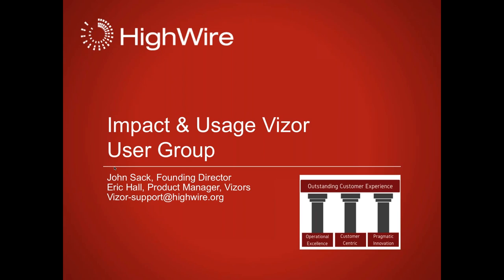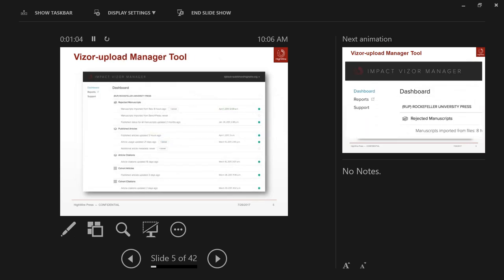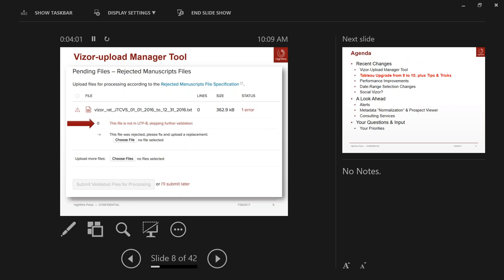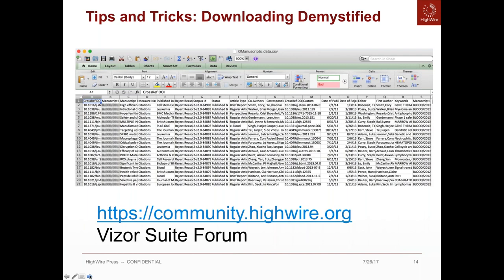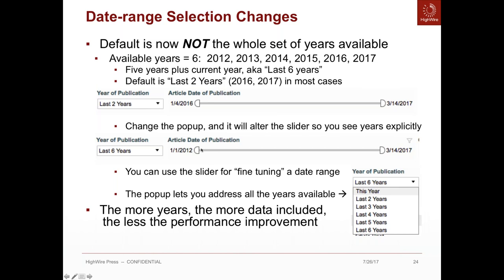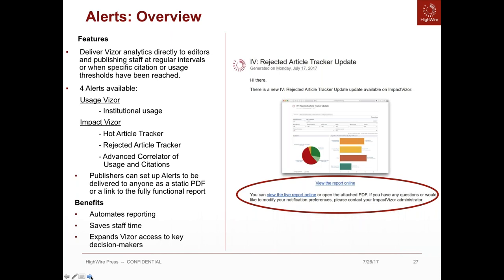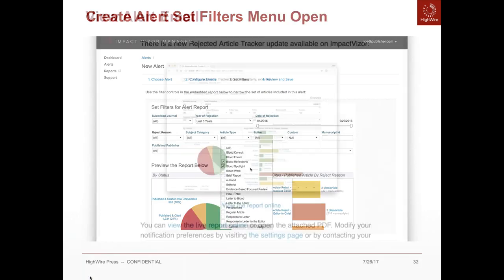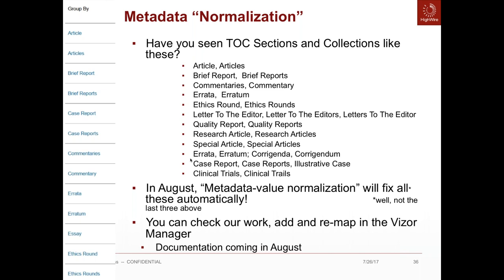Impact Vizor || Group Session 2018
HighWire's Impact Vizor user group session discussing about the recent changes and future developments for the tool. Our award-winning Impact Vizor tool gives publishers real-time insight into the reach and impact of your scholarly content, allowing you to capitalise on trends and make better editorial decisions. With clean, user-friendly UX and intuitive visuals, anyone can analyse the performance of your content at a glance without needing in-depth technical knowledge. And for those who are more tech-minded, Impact Vizor lets you dive into the raw data behind the Visualizations and export it to incorporate into other analytics tools, giving you powerful knowledge at your fingertips.